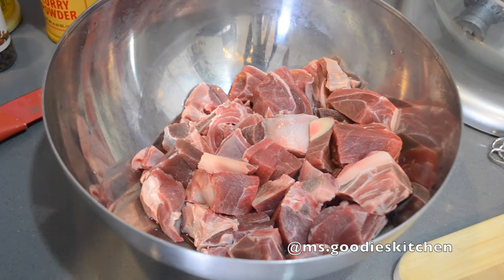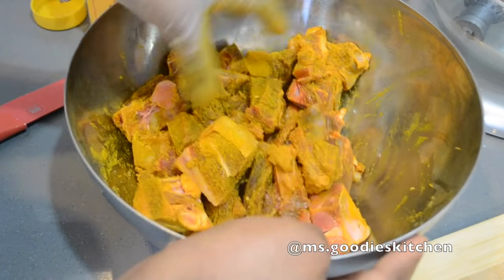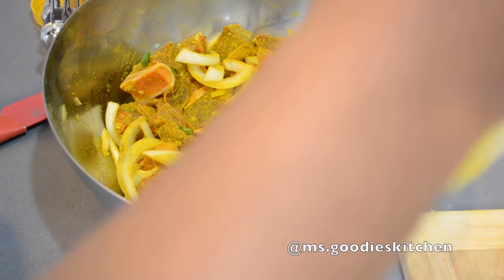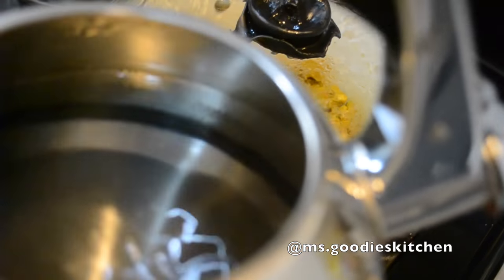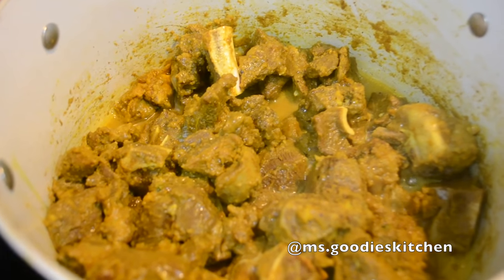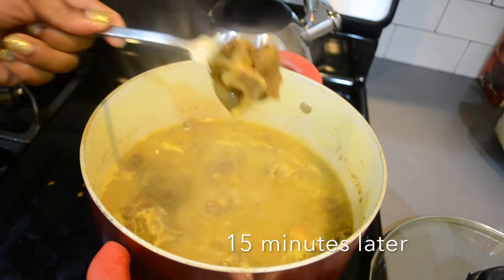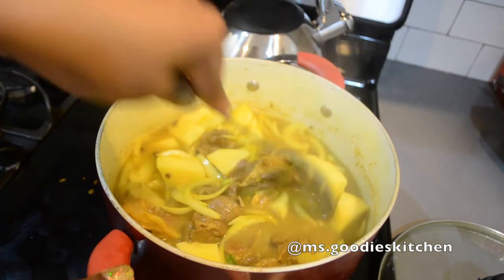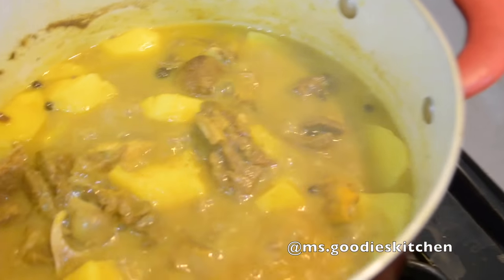Curry Goat - The BEST and most detailed Jamaican Recipe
Curry Goat - The Best and most detailed Jamaican Recipe. As someone, who is Jamaican and has been eating Jamaican food for all of my life, I am truly excited about sharing my Curry Goat Recipe. I have been in the culinary field and have taught Culinary Arts for over 10 years.This recipe is great if you like to eat Jamaican food! This recipe for making Curry Goat is very authentic and taste exactly like Jamaican food from Jamaica!

If you like this video check out my 'Jerk Chicken - Oven Baked Real Jamaican Jerk at home!'  Cooking Video! Where I show you how to make a authentic Jamaican Jerk Chicken recipe from start to end!